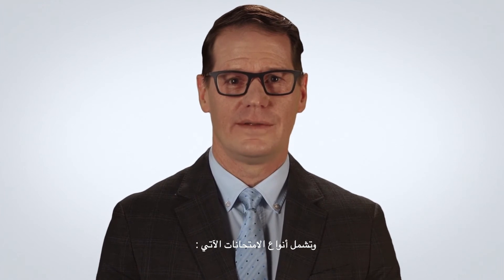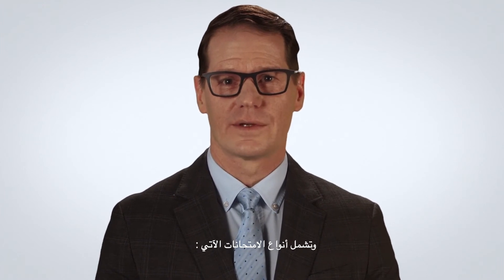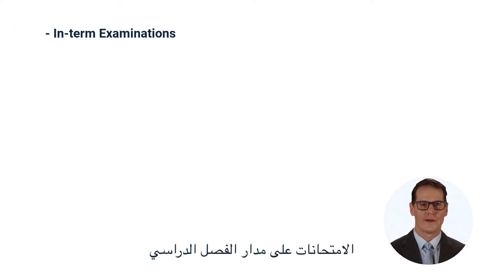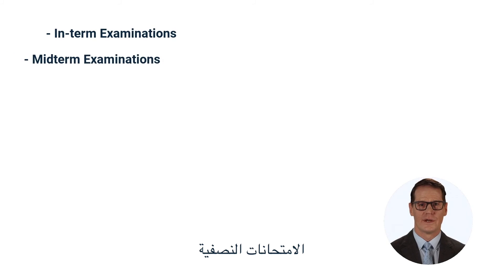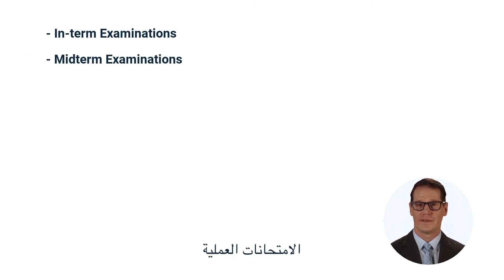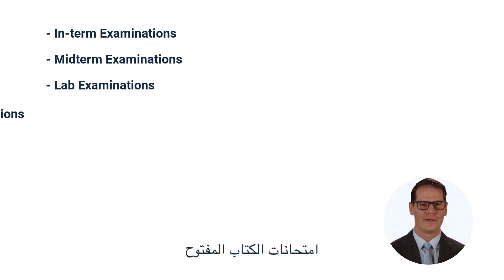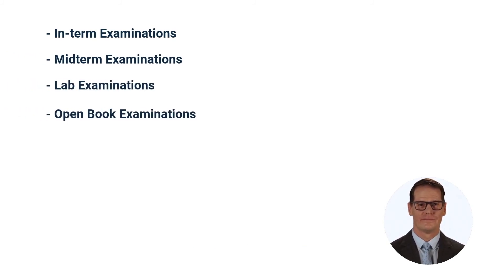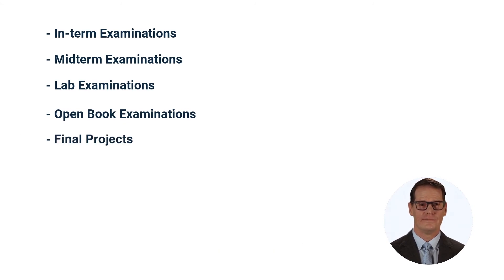EXAMINATION AND ACADEMIC ASSESSMENT POLICY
Facebook: American University in the Emirates.